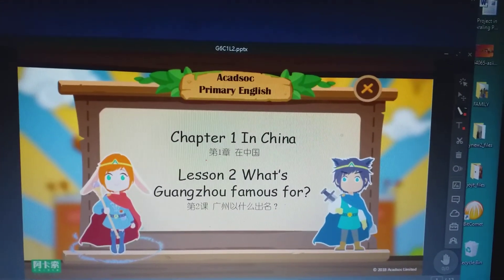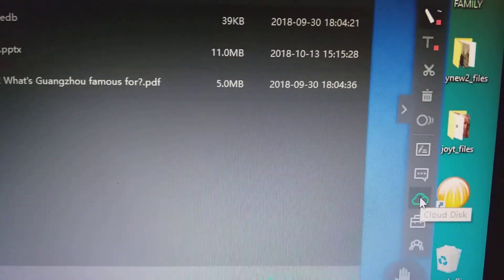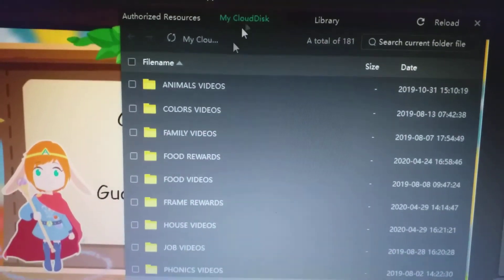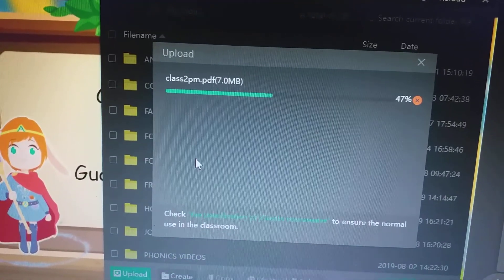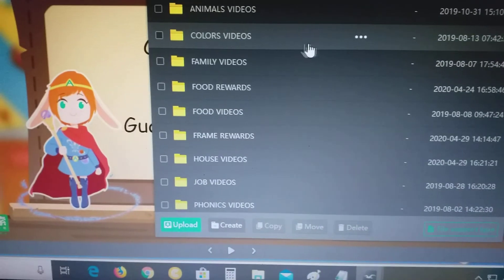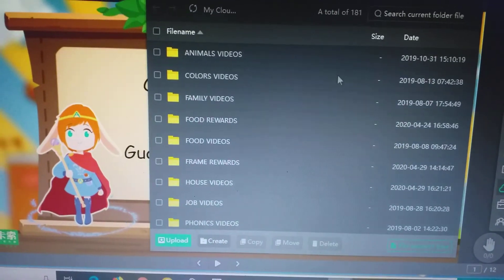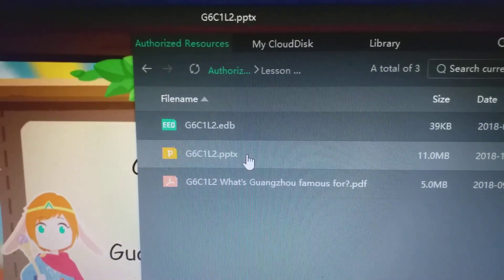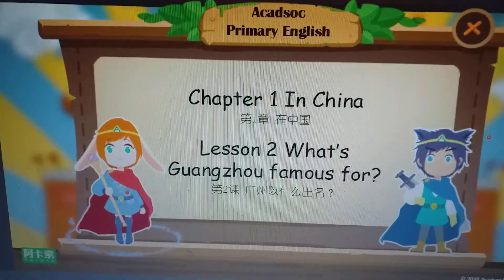HOW TO UPLOAD LESSON MATERIAL IN CLASSIN 😊😊😊ACADSOC